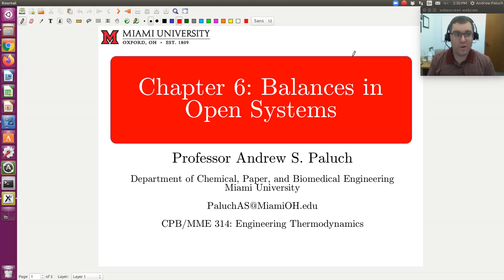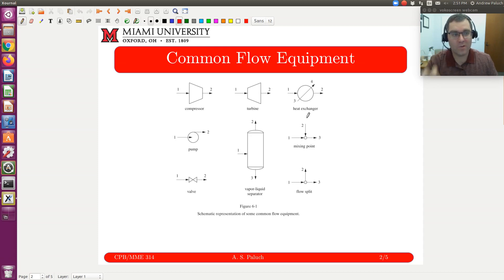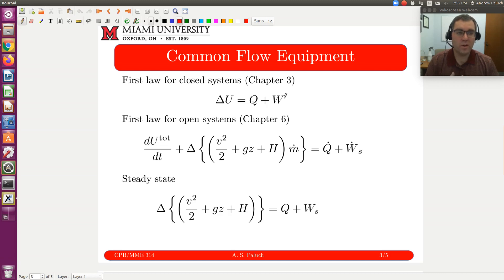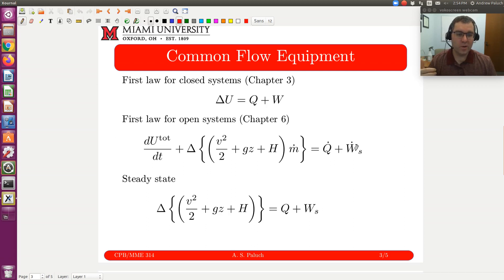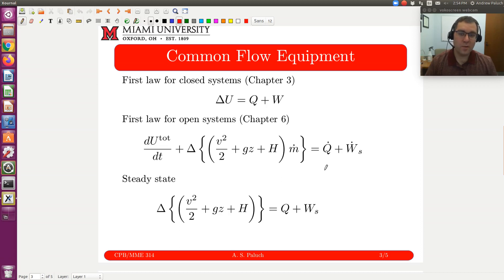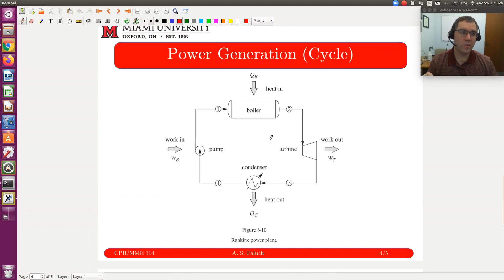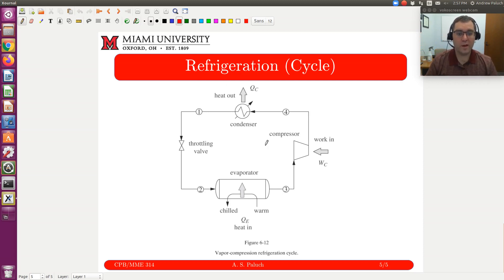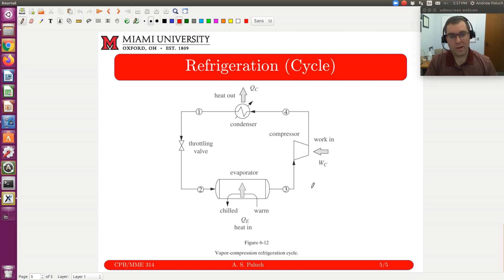First Law Balances in Open Systems (Chapter 6)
Screen cast of our brief introductory slide show notes from Chapter 6: Balances in Open Systems. In the notes we briefly discuss the first law as applied to open flow systems, followed by our power generation and refrigeration cycles. A copy of the notes is provided below: